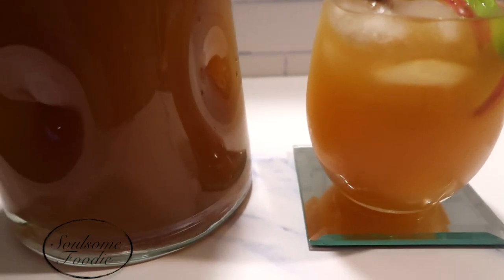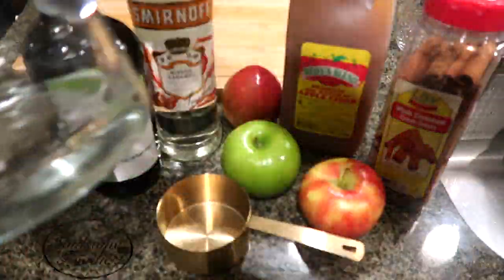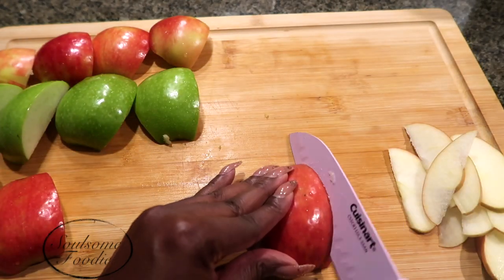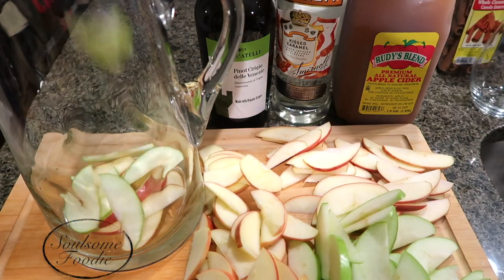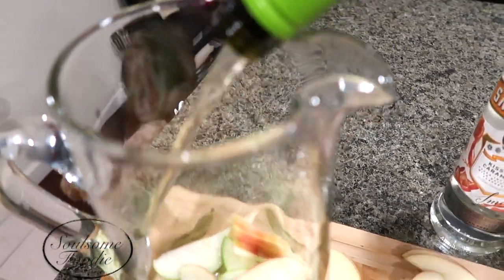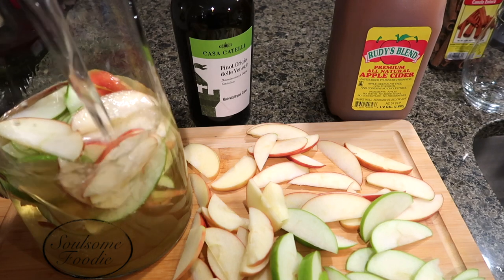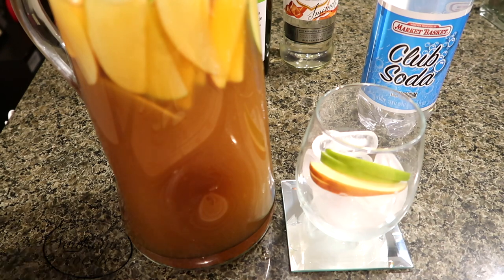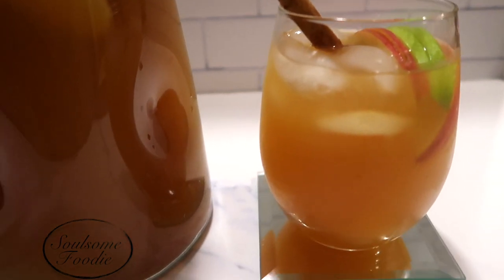How To Make Caramel Apple Sangria Recipe | Apple Pie Sangria | Apple Cider Sangria | Apple Recipes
How to make Caramel Apple Sangria Recipe